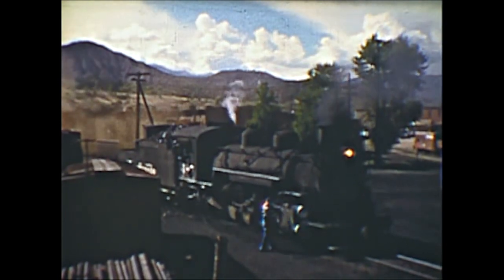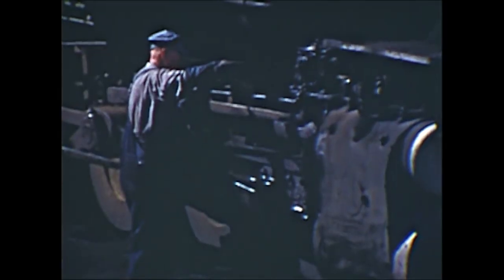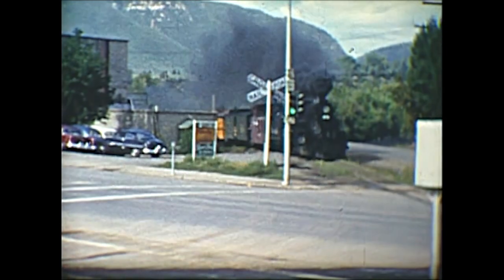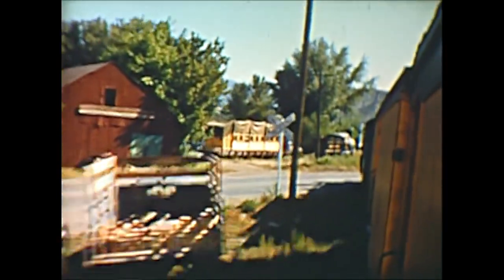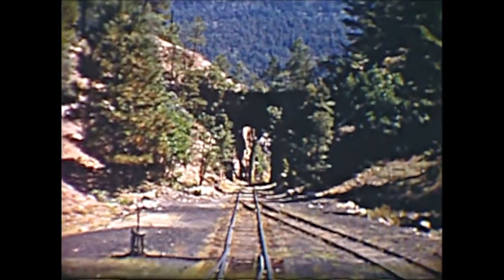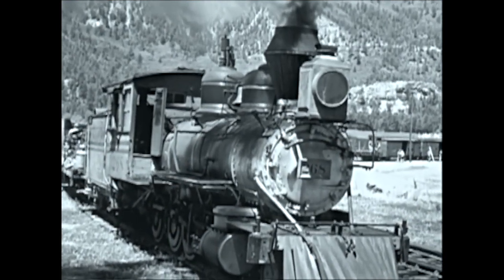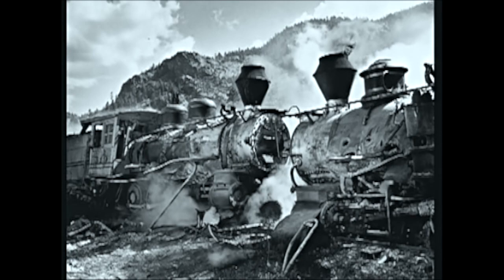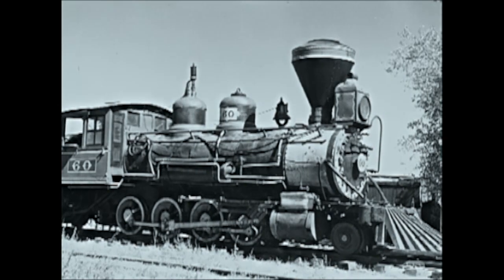1950's Rio Grande Narrow Gauge Steam Part-3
Purchase a complete DVD of our Program - 50s Memories of the RGS

8mm film taken by E. Macdougall Palmer